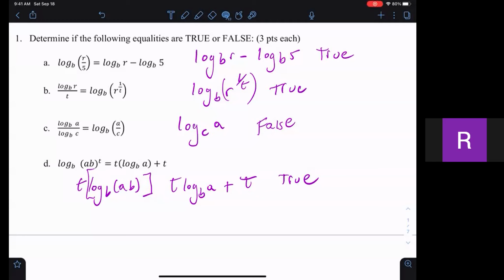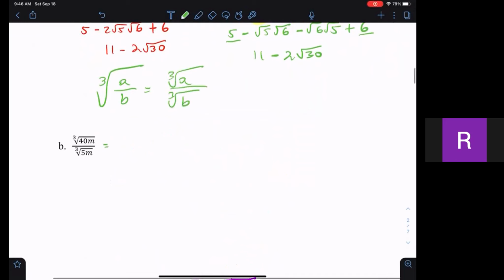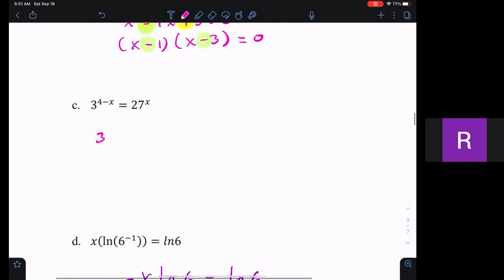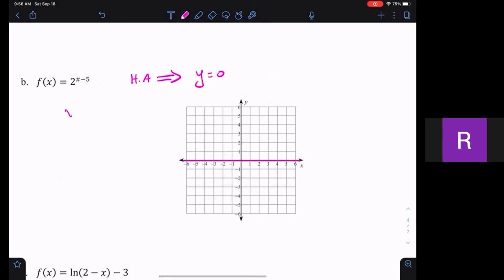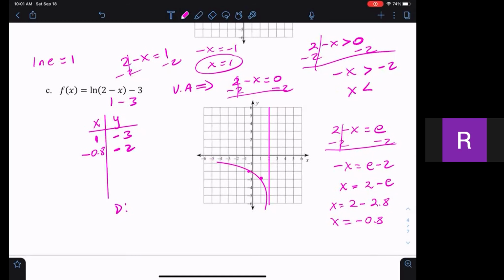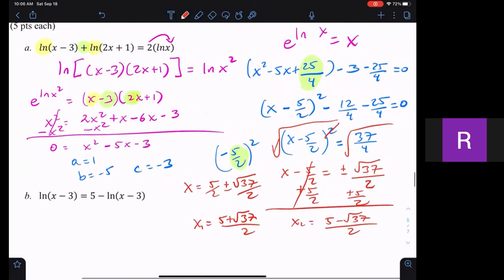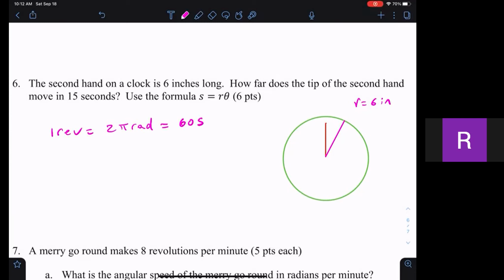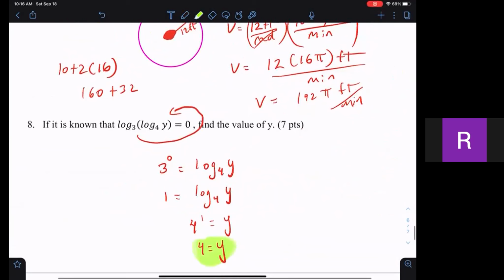Exam 1 review version 2